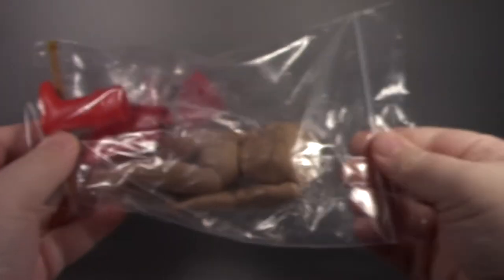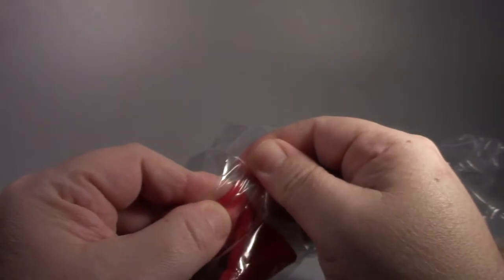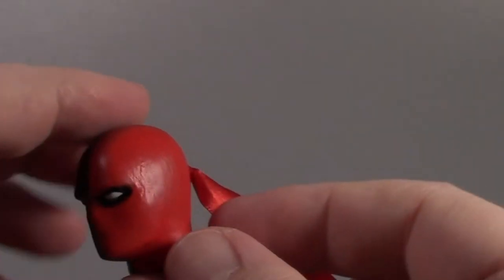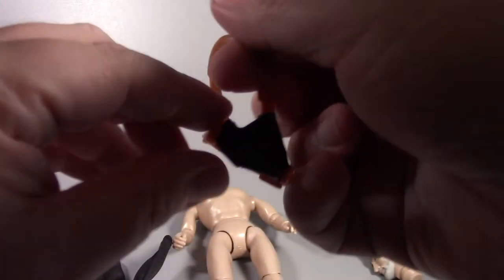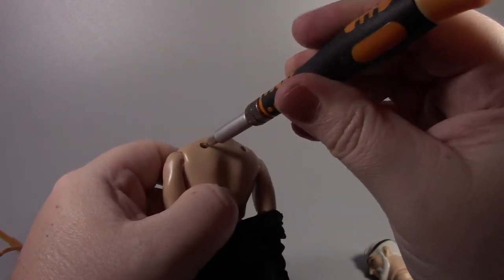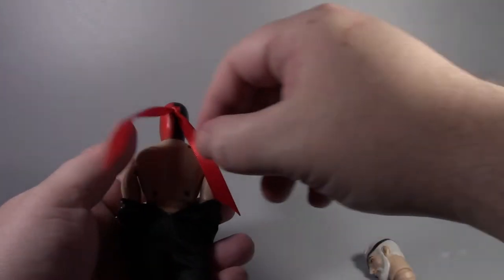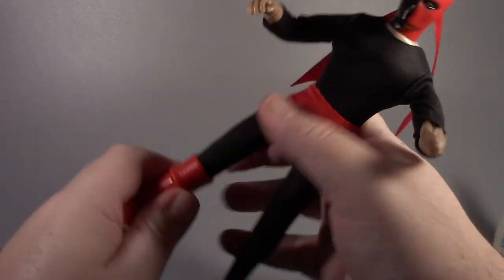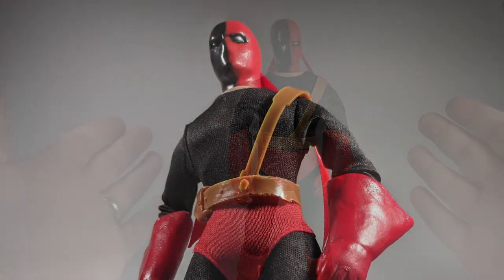Easy Custom Mego Style Deathstroke - The Dan Classic Show - Mid Week Special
Ok so it's not EXACTLY Halloween themed but, he does have DEATH in his name so huh? huh? Anyway it's another custom made easy by classictvtoys.com. Deathstroke is an awesome character in the DCU and is actually the inspiration for the uber popular Deadpool. I keep thinking up DC characters that aren't sold by Figures Toy company and figuring out ways to put them together. So let's see how it went.